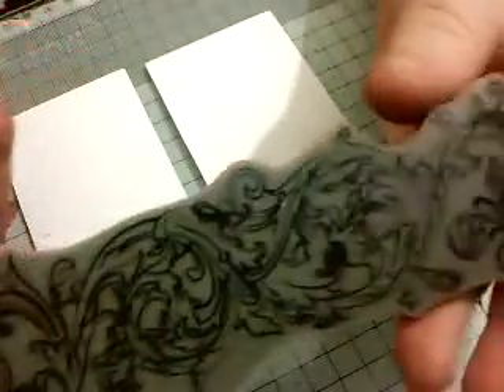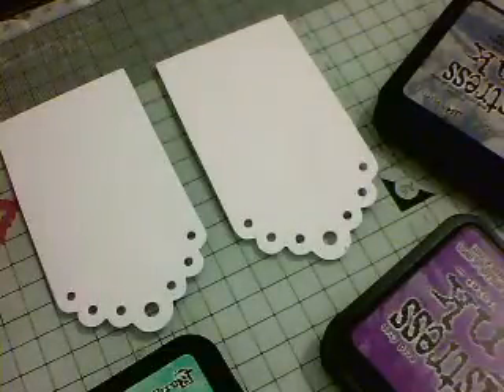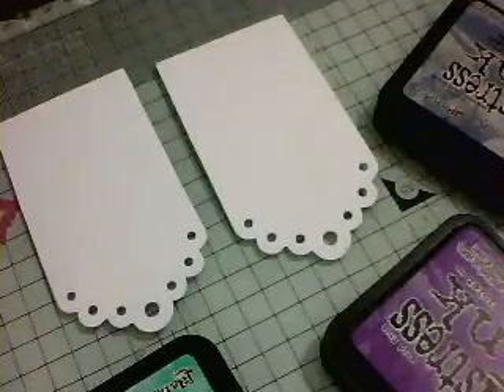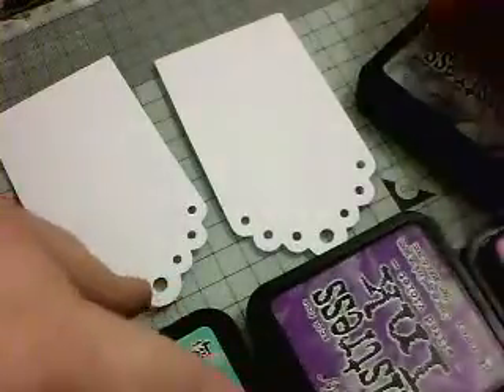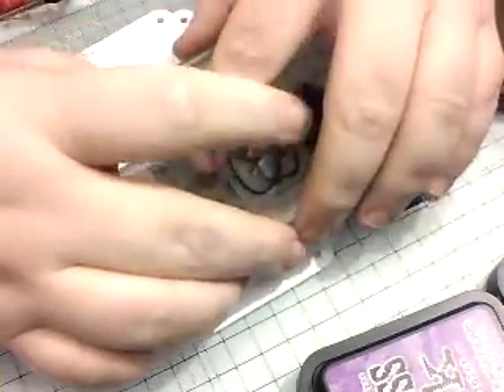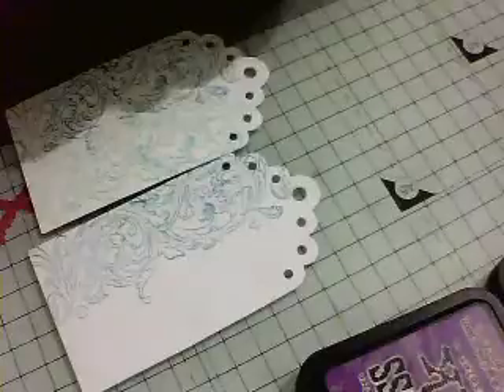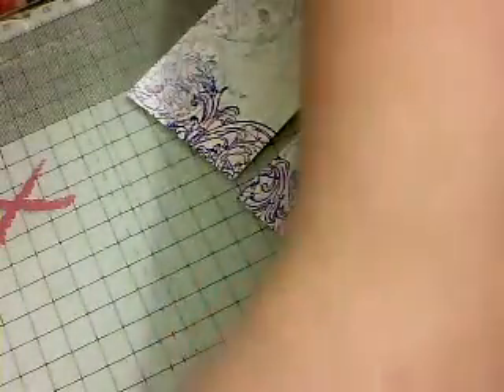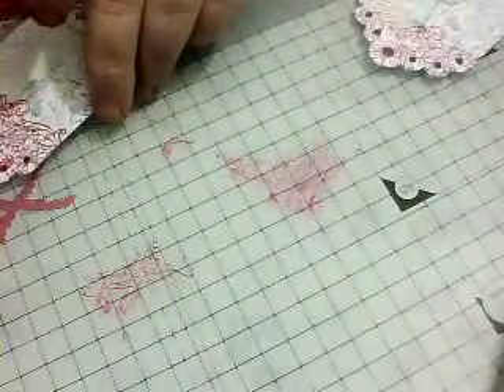Some Distress Ink Techniques using UTEE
My apologies for no video yesterday I was just under the weather ;) x